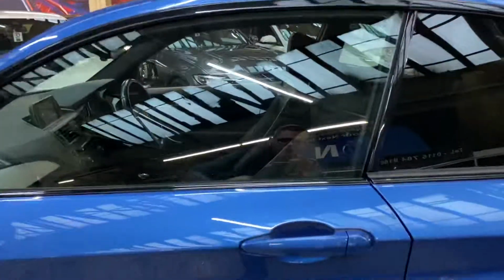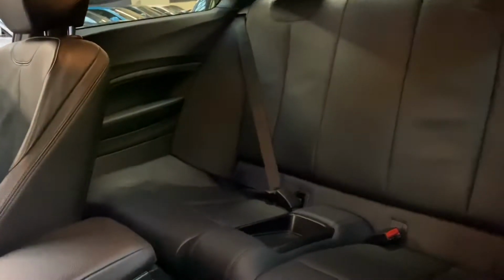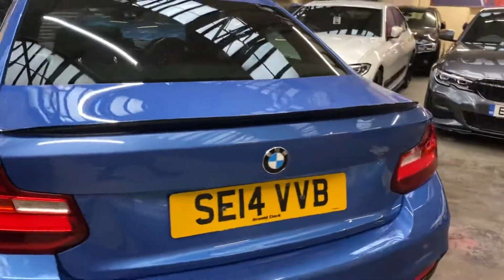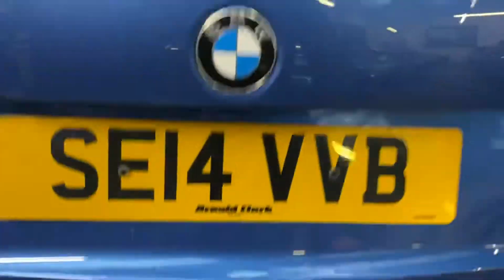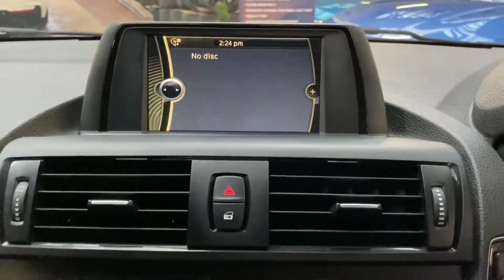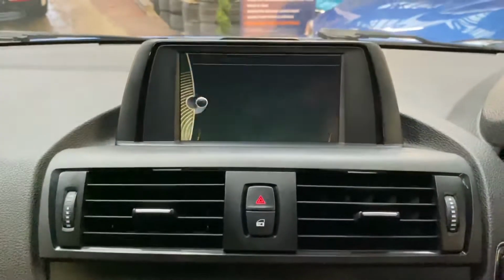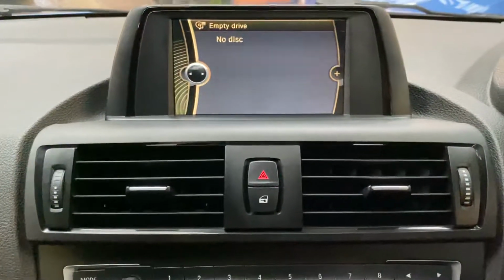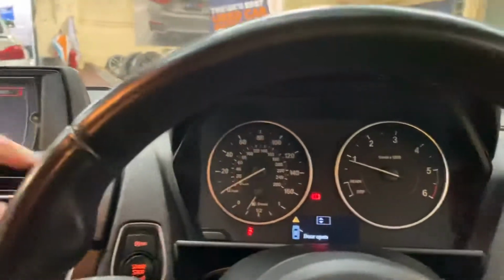(SE14VVB) NEW IN @ YNC 218D M SPORT COUPE (Black Dakota Leather)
- 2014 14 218D M Sport
- YNC Mperformance Kit
- 18' M Sport Alloys
- Front & Rear Sensors
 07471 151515